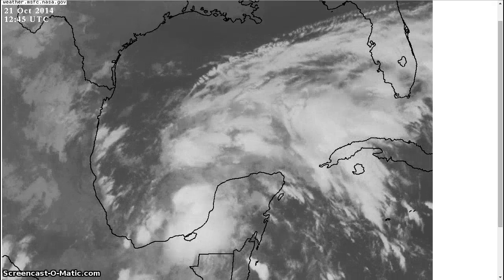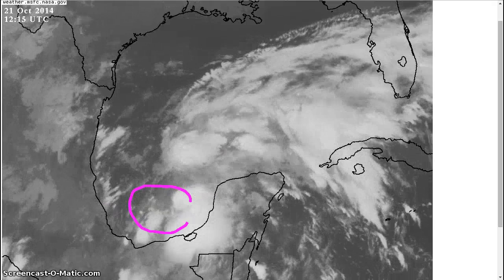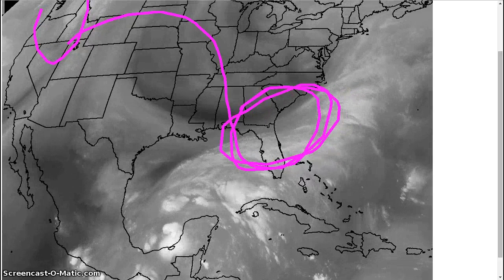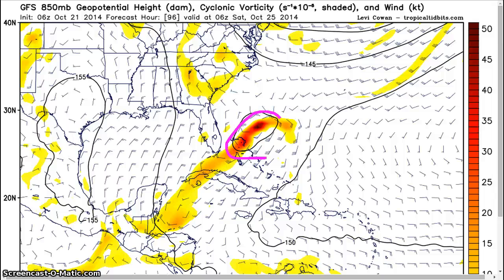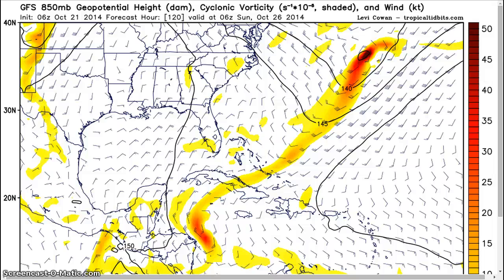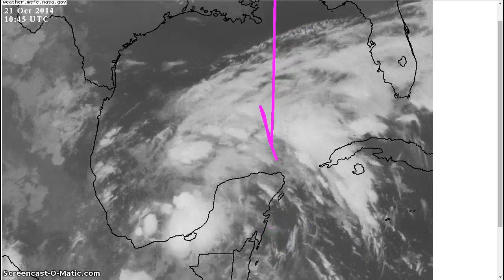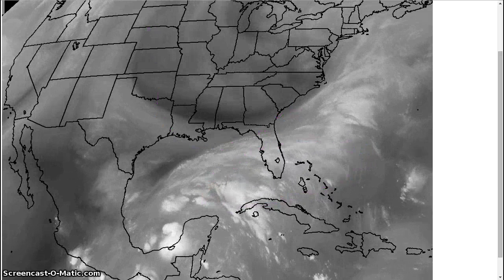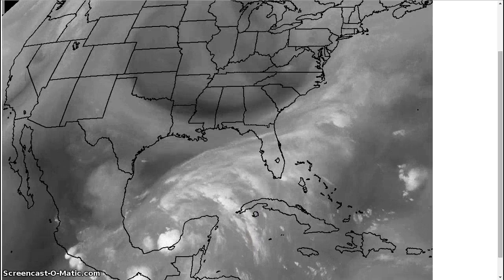Tropical Tidbit for Tuesday, October 21st, 2014